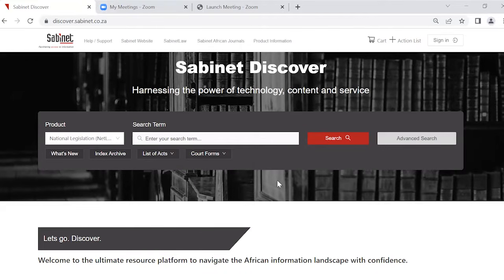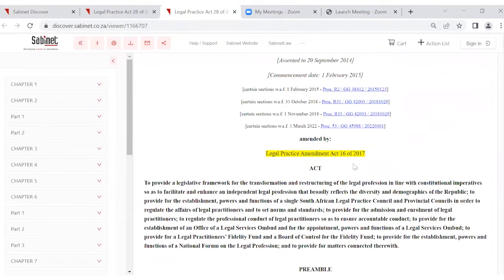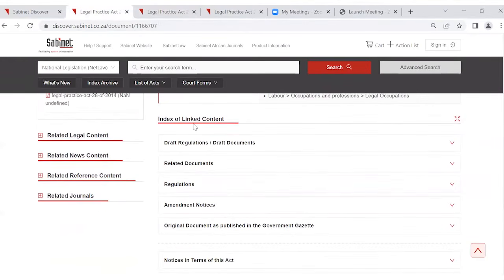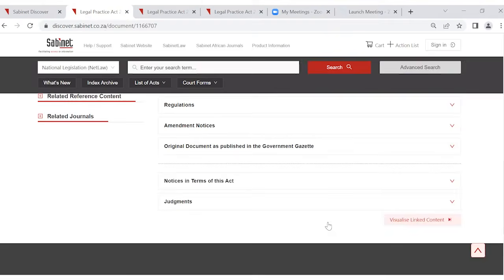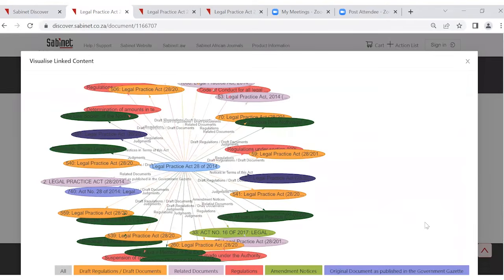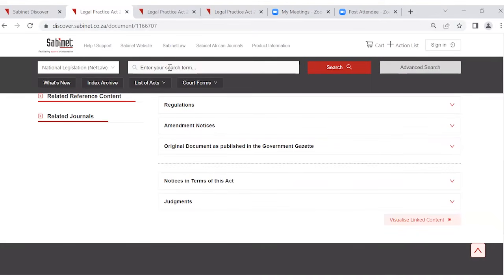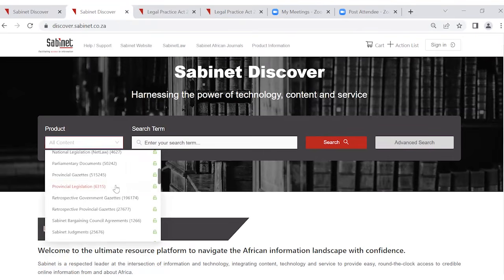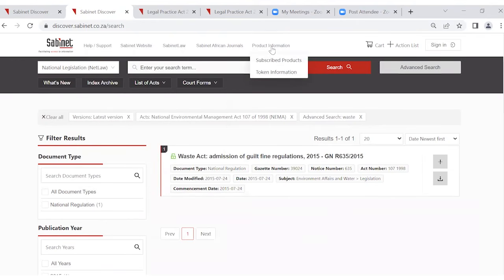Sabinet Discover - Navigating the Legal Landscape with NetLaw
Sabinet Online is the custodian of a treasure trove of valuable information dating back 109 years with taxonomy and search technology that allows the breadth and depth of data to be retrieved quickly and easily through a single interface – Sabinet Discover